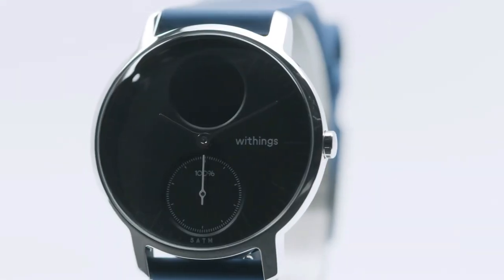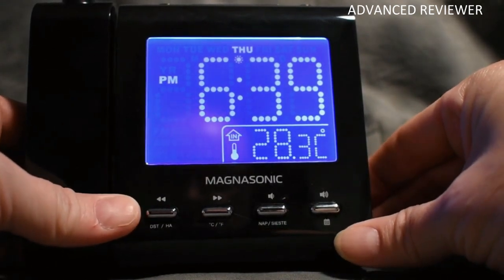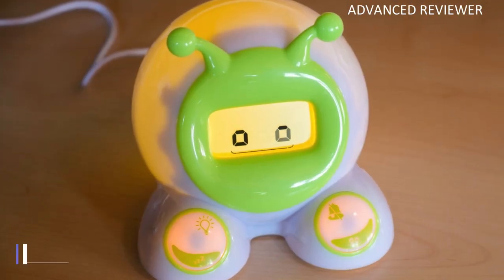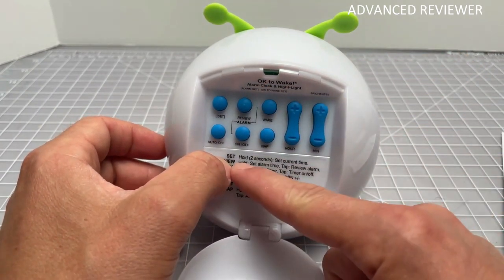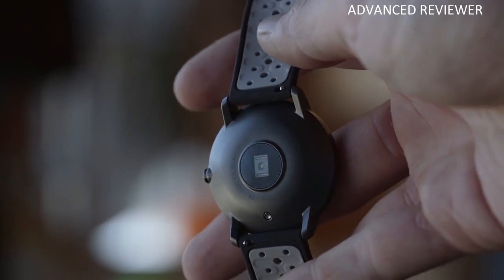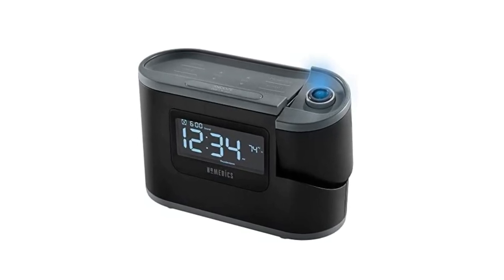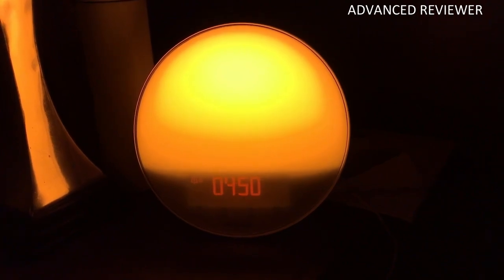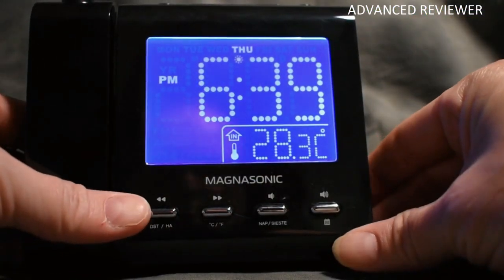Top 5 Best Alarm Clocks 2023 [Don't Buy Until You Watch This]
In This video We recommended the Top 5 Best Alarm Clocks

▶️ 5.Magnasonic EAAC601 Projection Alarm Clock

▶️ 4.OK TO WAKE! DP8091Z Alarm Clock

▶️ 3.Withings Steel HR Hybrid Smartwatch

▶️ 2.Homedics SoundSleep Recharged Alarm Clock

▶️ 1.Philips SmartSleep HF3520/60 Wake-up Light

→ Advanced Reviewer is a participant in the Amazon Services LLC Associates Program. We earn through amazon associates from qualifying purchases.